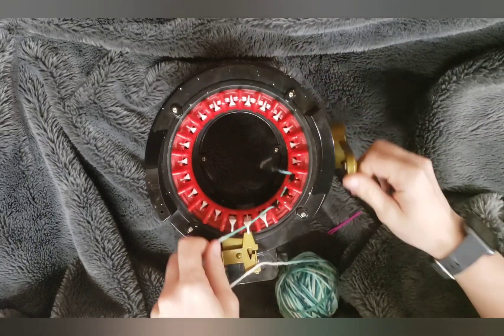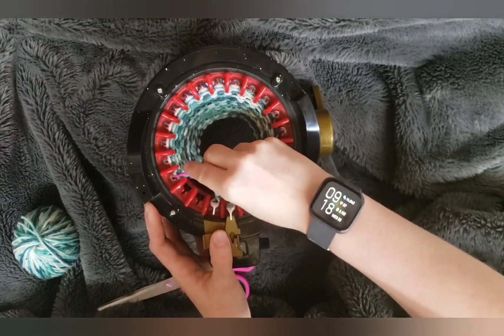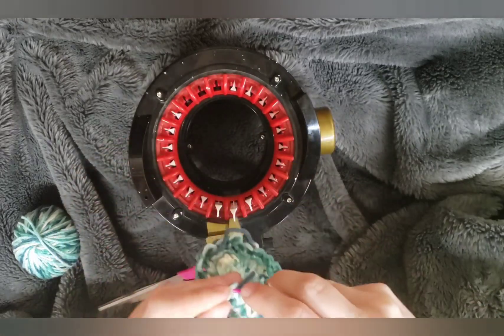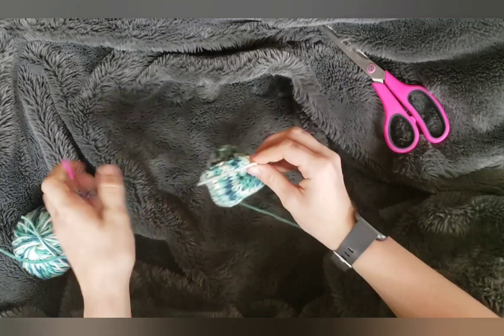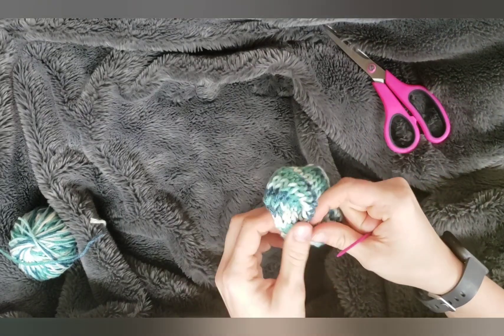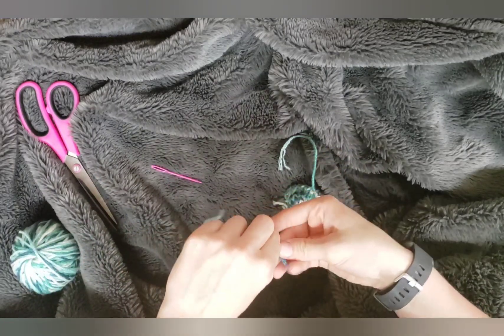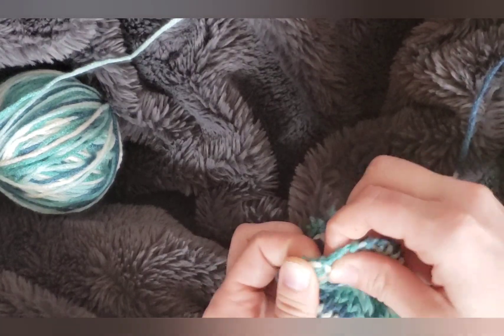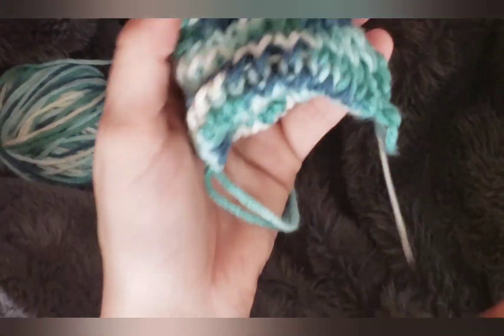Addi Express CHICKEN HAT